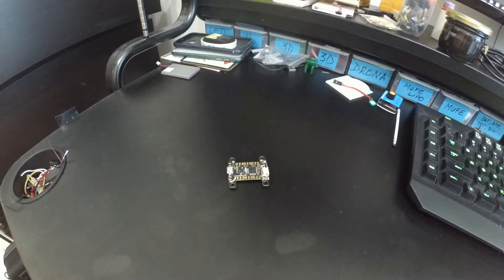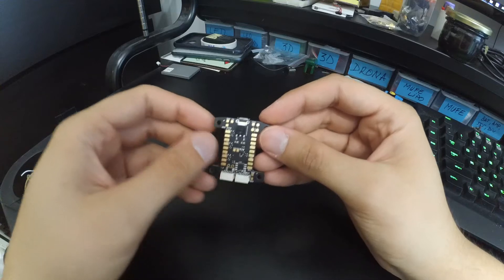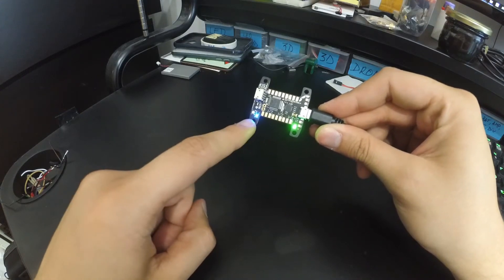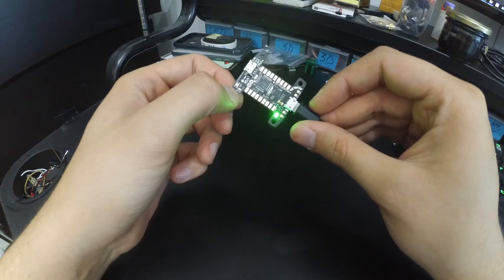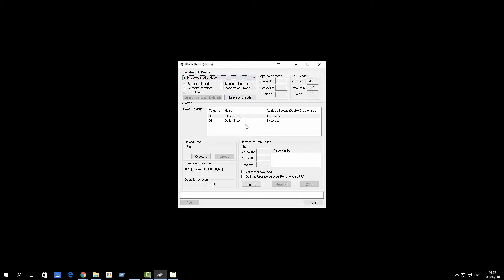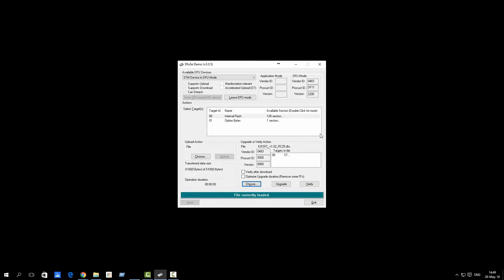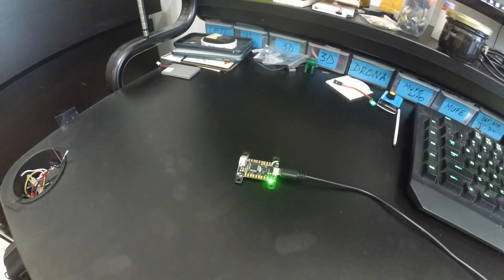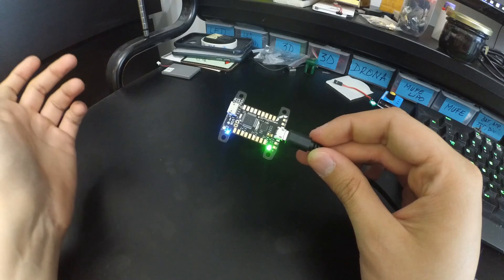KISS FC Firmware update tutorial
Debug if it doesn't start flashing you most certainly are not keeping the button pressed, try to get a feel for the click that it makes and don't overpress it